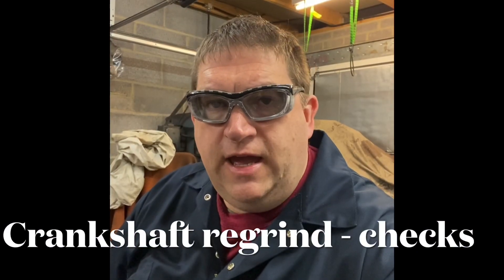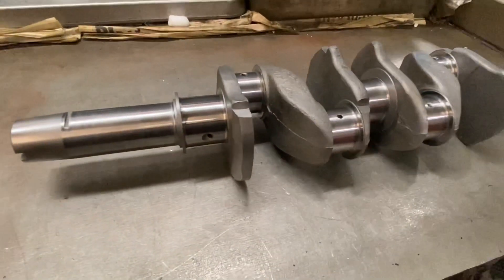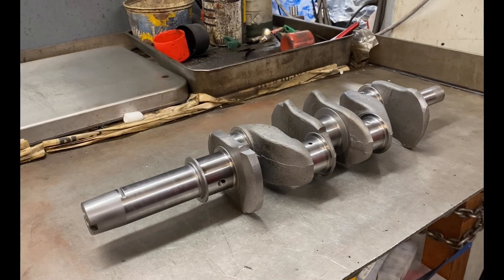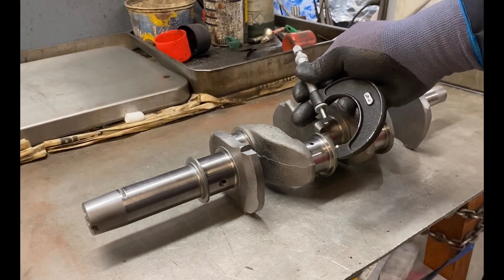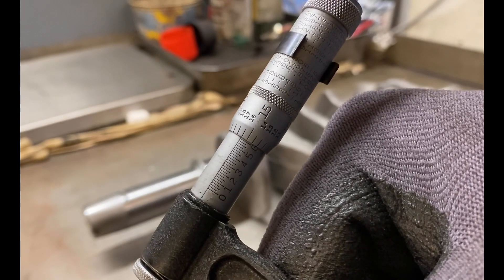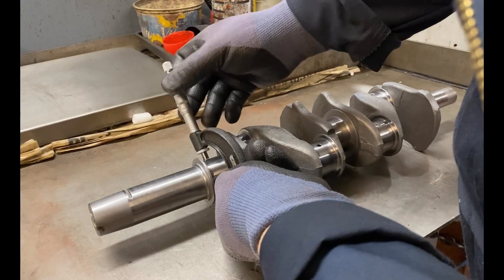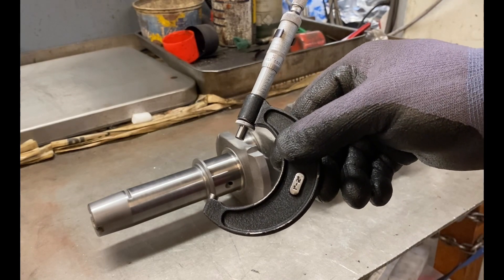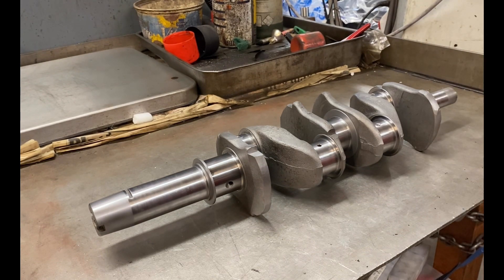Crankshaft regrinds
Lots of people have cranks reground many less actually bother to check the quality of the work which is a shame as the whole point is to restore the correct oil running clearance!